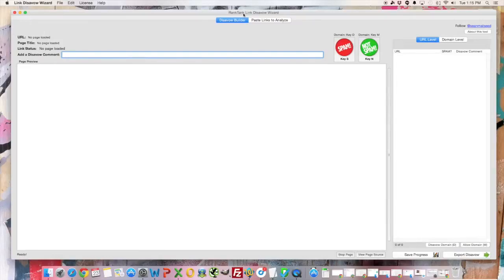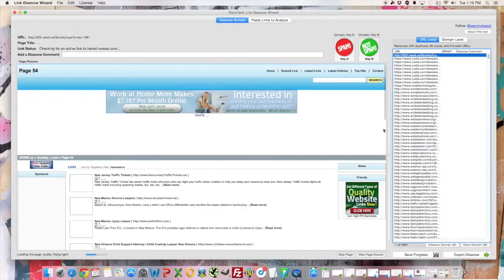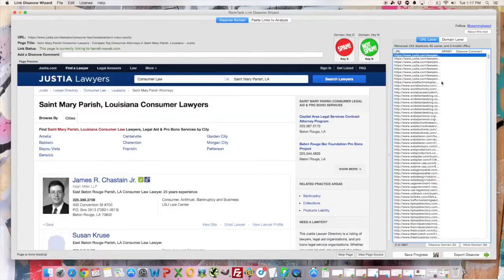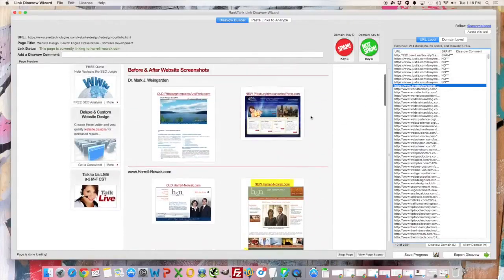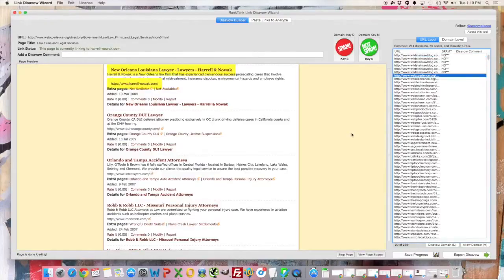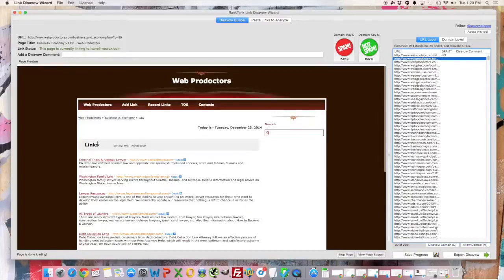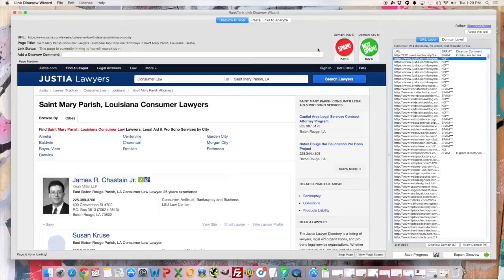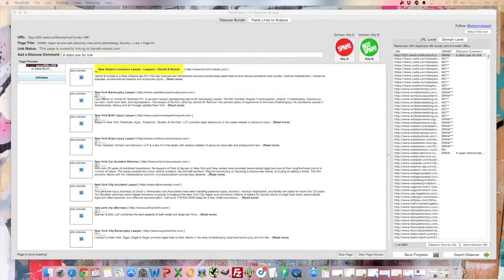Link Disavow Wizard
How to use the RankTank Link Disavow Wizard to clean up your backlinks and build a link disavow file for Google.